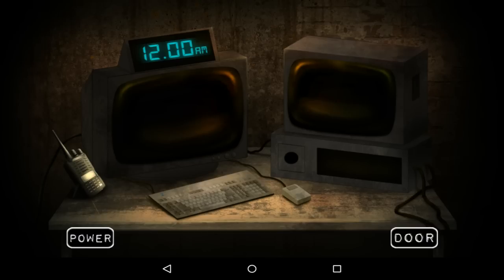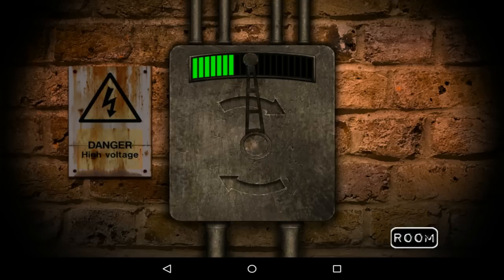Asylum Night Shift 2 iOS / Android / Amazon Gameplay Video PART 1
Please Give Support for MORE Like this.
★★★Download Link Given Below★★★--

Can you survive another five nights at the asylum?

Welcome back to your job as night watchman at the Ravenhurst Mental Asylum.
You have been reassigned to the basement shift... but unfortunately the basement was never designed to hold patients!

From your security office you must keep watch on the asylum patients throughout the night - and make sure that they don't enter your room! Have you got what it takes to survive another five nights at the asylum?

'Asylum Night Shift 2' brings a whole new depth of gameplay to the survival night shift game - including:

* A power generator - keep winding it up throughout the night to prevent the power from failing.
* An interactive map console where you can open and close doors around the asylum. Use the doors to prevent the patients reaching you!
* Patient tracker devices which allow you to monitor the patients movements on your map console.
* Security cameras where you can watch the patients walking around the asylum.
* Benji the guard dog. Benji will warn you if a patient is approaching your room!

Protect yourself from these four new terrifying asylum patients:
The Ripper
The Killer Dwarf
Doctor Death
Sackman

PLUS:
Complete all five nights to unlock 'Night of the Dead', a bonus night with zombies!!!

PHONE REQUIREMENTS:
It is recommended that this game is played on a newer phone with at least 512mb of RAM. The game will crash on older devices.

For regular updates on iPhone, Android Game, iPad, iPod Game Reviews, News, Previews, Trailers, Game Play Videos &